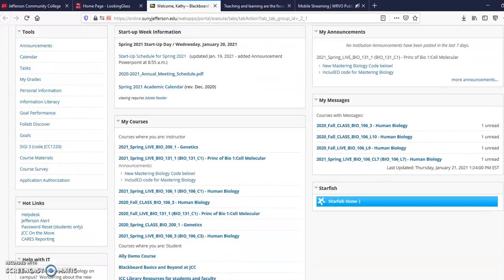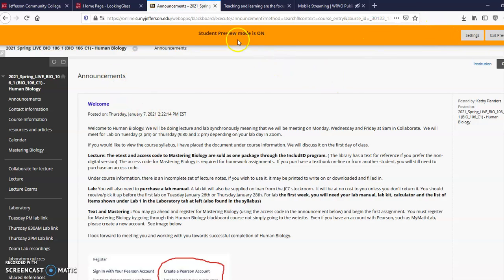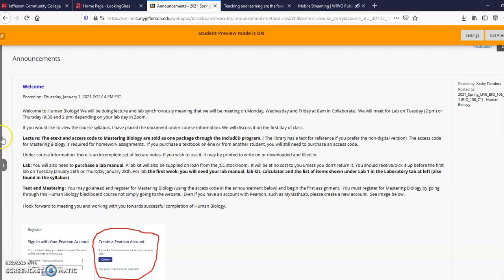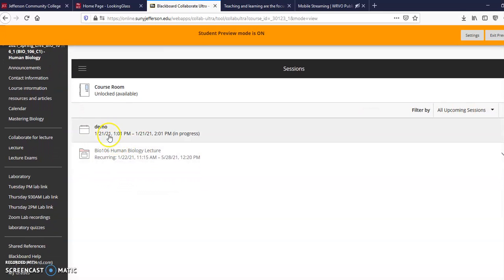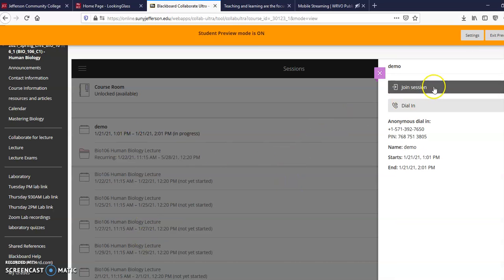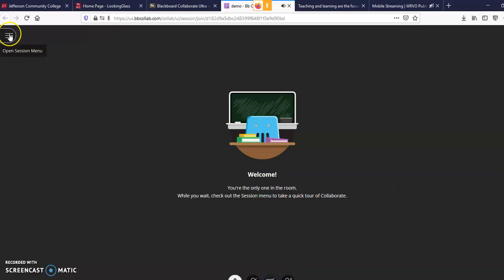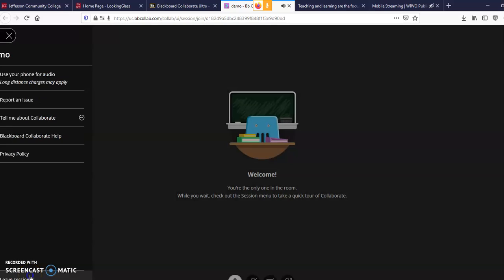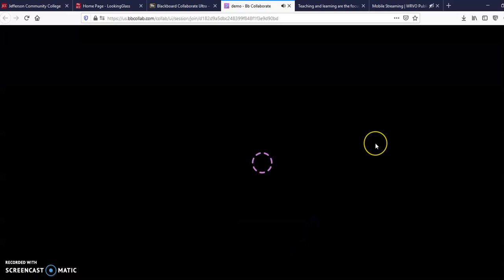How do I get to class on Monday?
Directions to lecture on day 1